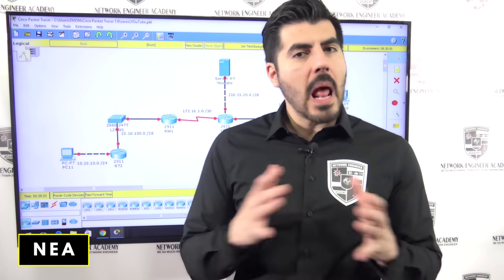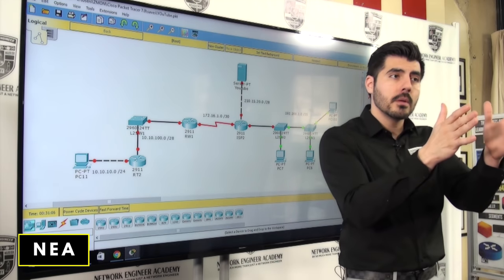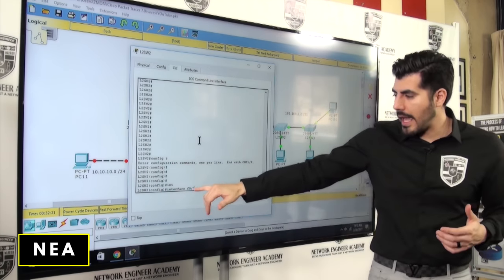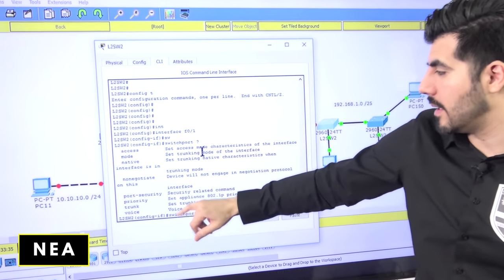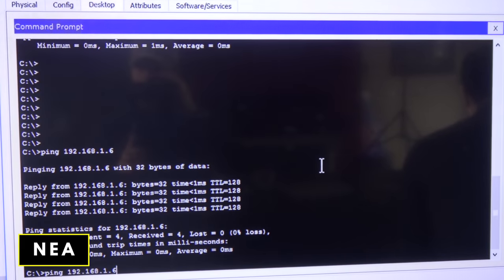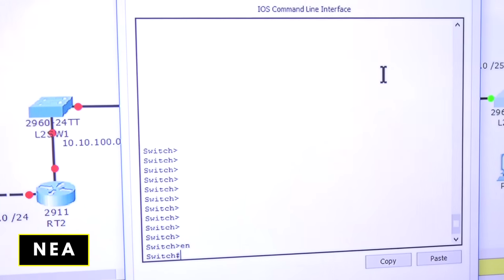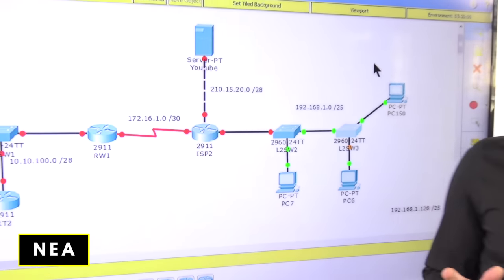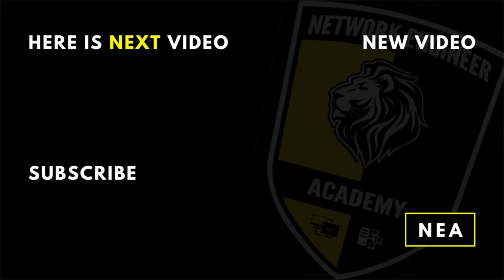Cisco CCNA 200-301 VAN Configuration LAB step-by-step & Network+ Tutorial for Network Engineer P 4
Let's take the time to build a small network where you can learn what a network engineer or system engineer do, this way you can learn also some of the topics that will help you with your studies for eihter the CompTIA Network+ or Cisco CCNA 200-301 certification such as the DNS, DHCP, OSI Model, switches, routers, firewalls, IP Addresses, MAC Addresses, routing, OSPF, VLANs and a lot more.

Now, in this video we will be talking to setup and configure VLANs, this is one of the topics that you need to learn for both, the comptia network+ and the cisco ccna 200-301 certifications, this is why the process that I will go through and teach you will help you to understand not only how to configure a VLAN but exactly what they do.

This video is video one out of 12 videos, and on this video, we'll go through the BIG picture about the network that we will be building through the 12 videos, and I will give you my point of view based on my experience and knowledge so that you can once again prepare for your CompTIA Network+ or your cisco ccna certification.

Passed my CCNP Exams and I'm now Cisco CCNP Certified.